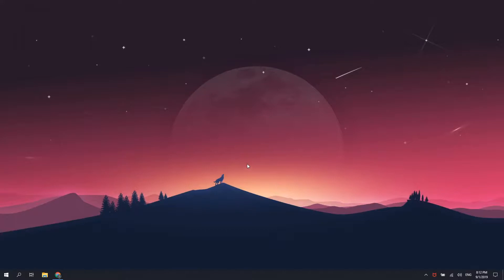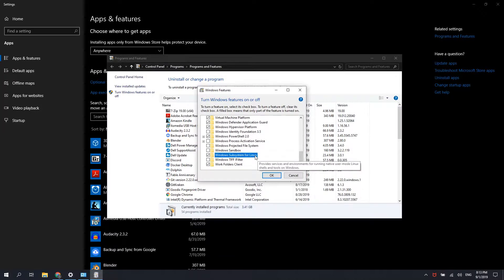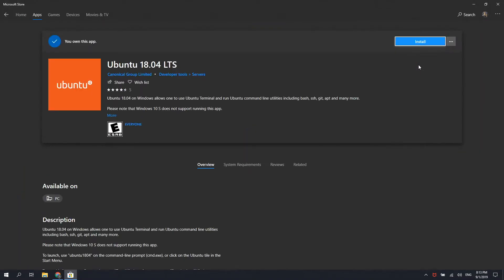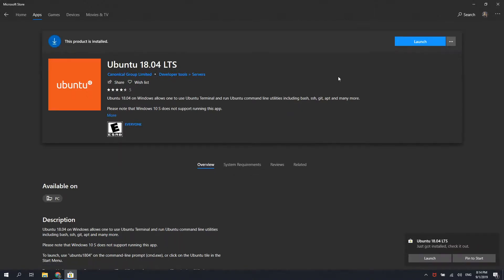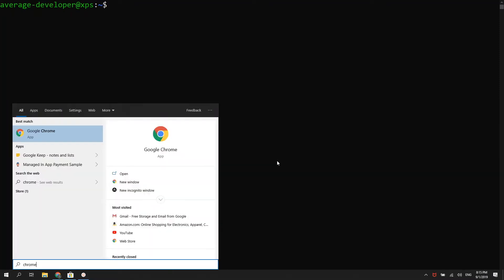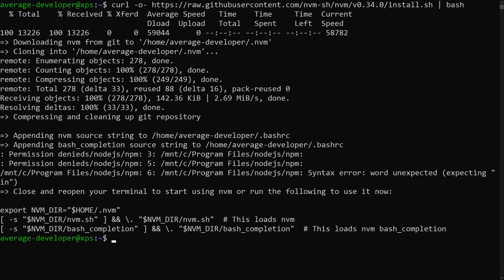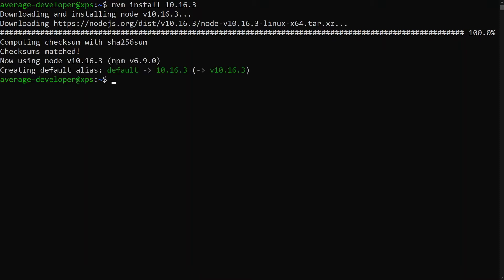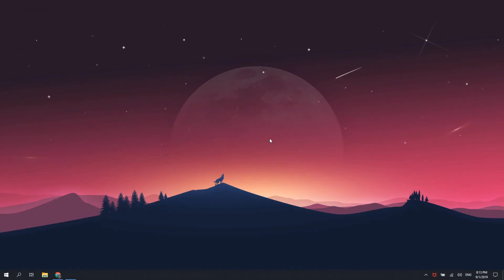How to install NodeJS onto WSL (Windows Subsystem for Linux)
In this video, I am going to show you how you can install NodeJS onto WSL. In the first half of the video, we will enable WSL and install Ubuntu from the Windows Store. In the second half of the video, we will install NodeJS using NVM (Node Version Manager).

Instructions:
1. Enable WSL in Windows
2. Download/Install Ubuntu from the Windows Store
3. Install NVM onto Ubuntu: curl -o | bash

4. Install NodeJS using NVM: nvm install 10.16.3